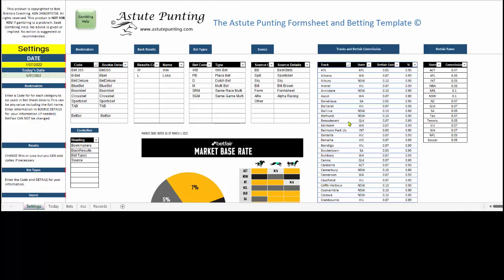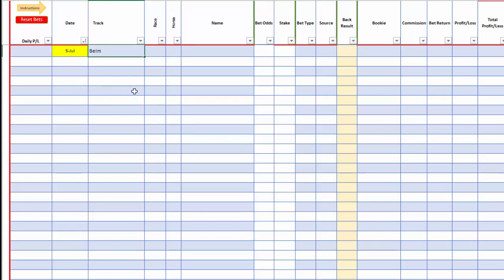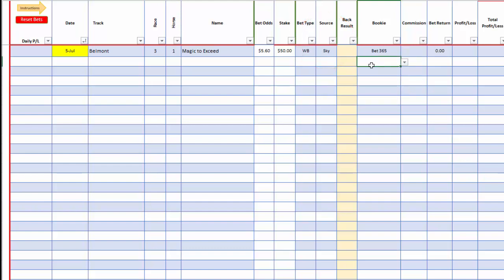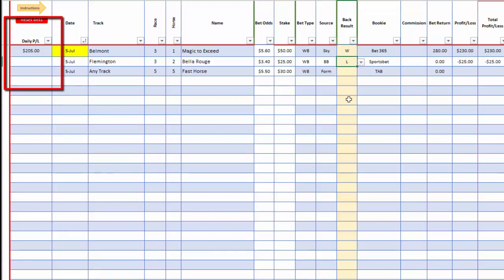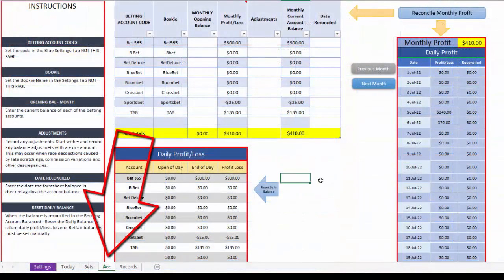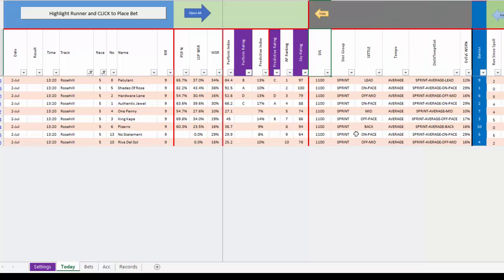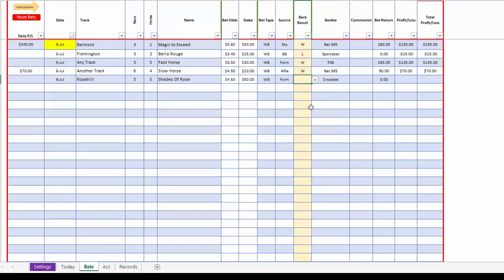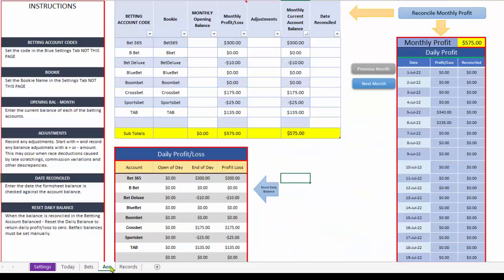The Astute Punting Betting Management System